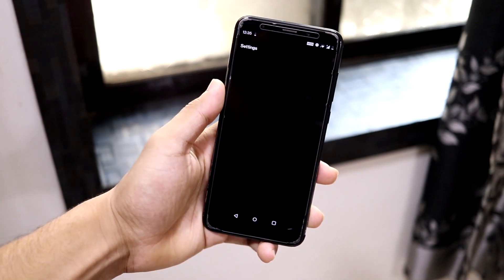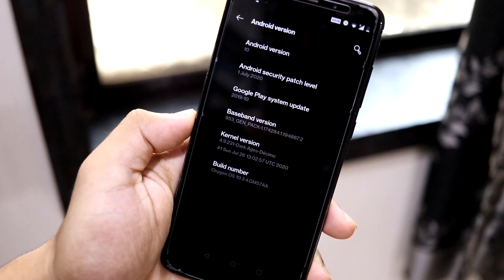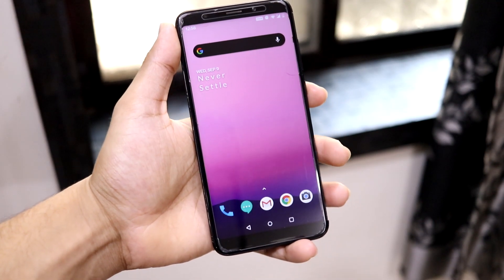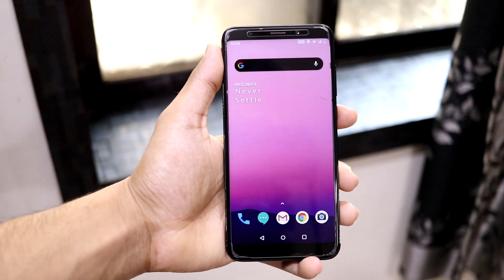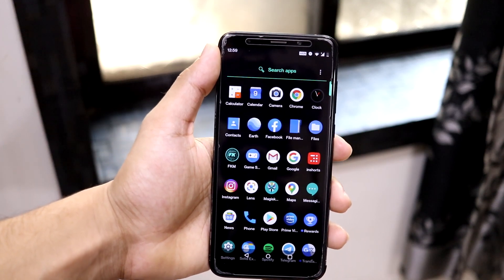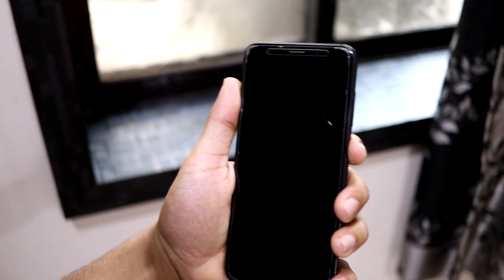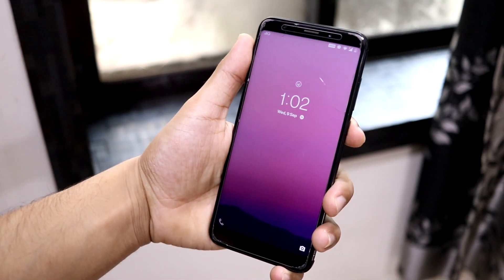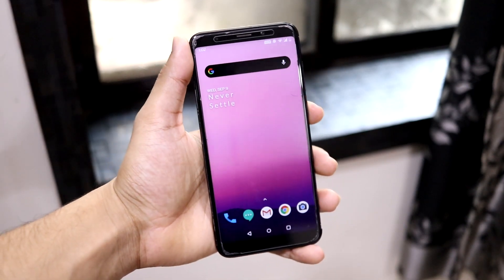OxygenOS 10 Stable | OnePlus 7 Port | Redmi 5 Plus/Redmi Note 5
OxygenOS 10 Stable 10.3.4 is ported from OnePlus 7 for our Redmi 5 Plus/Redmi Note 5 codenamed as vince. It comes with July security patch. It also comes prebuilt with Dark Ages kernel. It has all OxygenOS 10 features including working Face Unlock.

Credits - dib_123

Installation -
1. Boot into custom recovery. (OrangeFox recommended)
2. Wipe cache, dalvik cache, system, vendor & data.
3. Flash OP7 Port zip.
4. Flash magisk stable. (Optional)
5. Reboot, setup and enjoy!

Timestamps -
0:00 Introduction
0:15 ROM Info
0:35 Stability
2:07 Face Unlock
3:10 GCam Working!
3:27 That's It! Bye Bye!